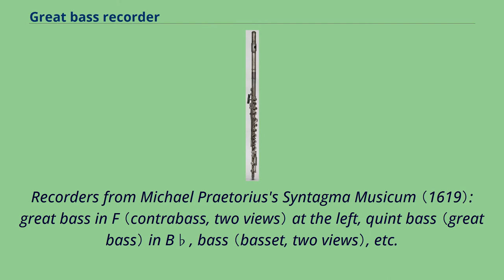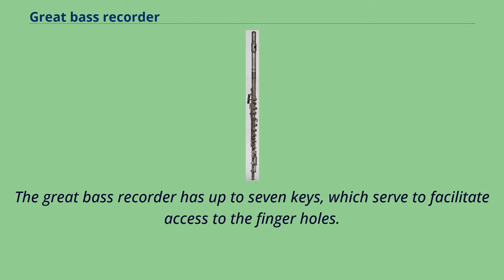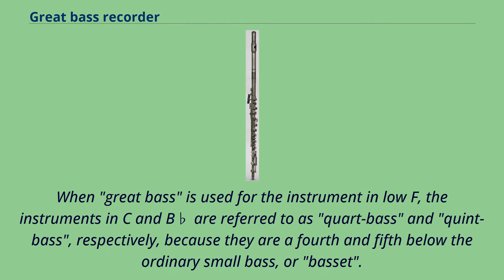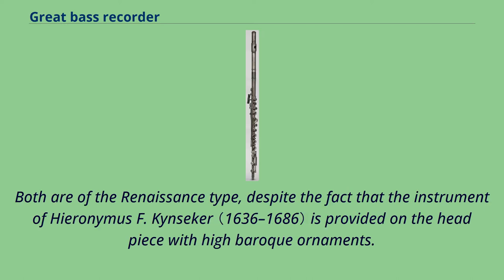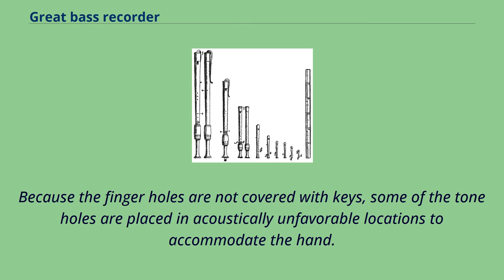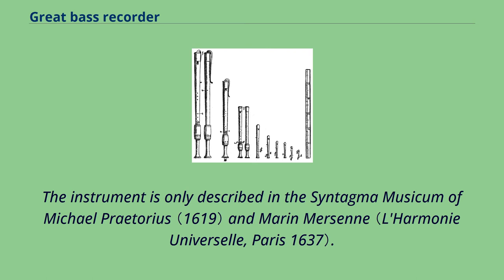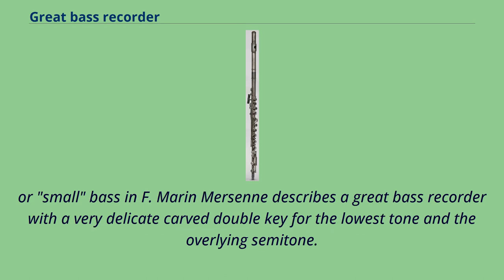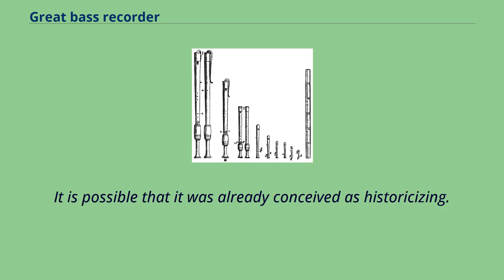Great bass recorder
Recorders_(musical_instruments)
Recorders from Michael Praetorius's Syntagma Musicum （1619）: great bass in F （contrabass, two views） at the left, quint bass （great bass） in B♭, bass （basset, two views）, etc.
The great bass recorder is a member of the recorder family.
With the revival of the recorder by Arnold Dolmetsch, who chose Baroque music and the corresponding recorder types as a fixed point, consideration was given to the design of recorder types larger than the bass recorder.
The great bass recorder has up to seven keys, which serve to facilitate access to the finger holes.
For modern large bass recorders woods like maple or African Bubinga are used.
The term usually applies to an instrument with range is c–d2 （g2）, but has also been used to describe an instrument descending to B♭ or else to the low bass recorder in F, alternatively known as a contrabass.
When "great bass" is used for the instrument in low F, the instruments in C and B♭ are referred to as "quart-bass" and "quint-bass", respectively, because they are a fourth and fifth below the ordinary small bass, or "basset".
The prefixes "great" and "contra" refer to the registers from C to B and from ͵C to ͵B, respectively, in Helmholtz pitch notation.
In the Germanisches Nationalmuseum in Nuremberg are two famous great bass recorders.
Both are of the Renaissance type, despite the fact that the instrument of Hieronymus F. Kynseker （1636–1686） is provided on the head piece with high baroque ornaments.
This recorder is part of an ensemble set that is made of plum wood.
For larger recorders pear wood is usually used, for reasons of cost.
The great bass recorder requires a key for the bottom note, which was protected by a so-called fontanelle.
An S-shaped bocal or crook is used to make it somewhat more comfortable to play the instrument.
Becaus...